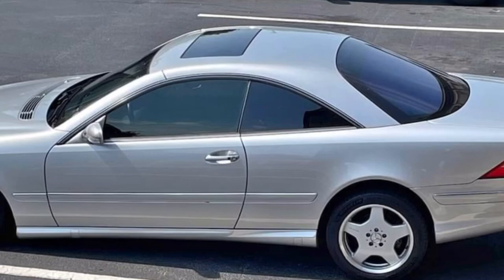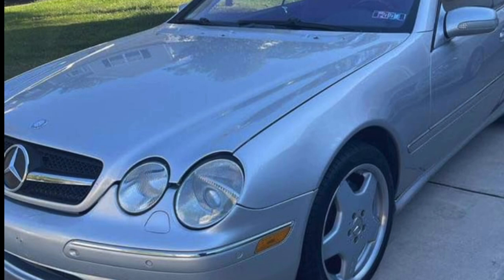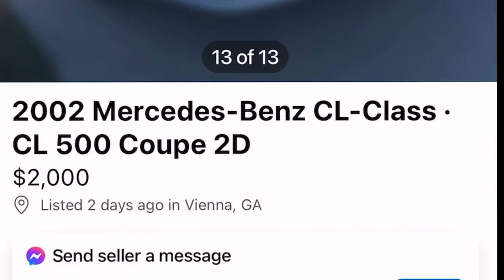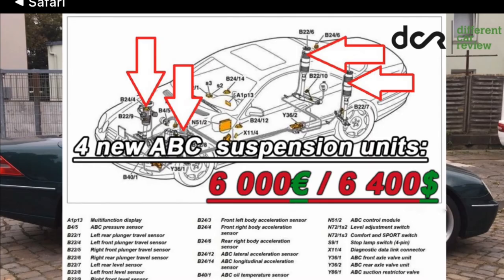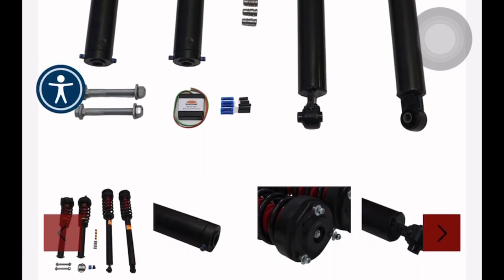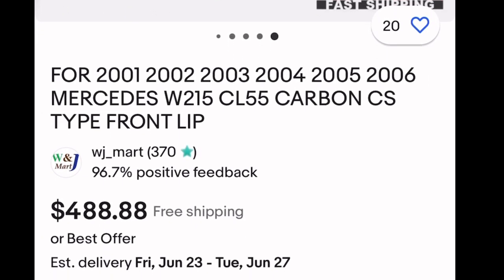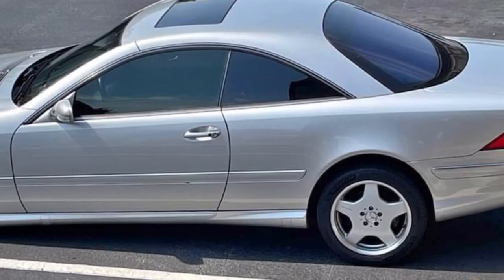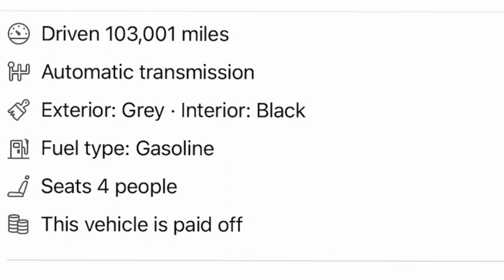Budget build and review on unreliable cl500 Mercedes coupe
I hope y’all enjoy let me know you input down below and is it worth it ??? What mods will you put or will you keep original?👀
Follow Instagram:auto3garage for insights and other content 💪🏽🤙🏾